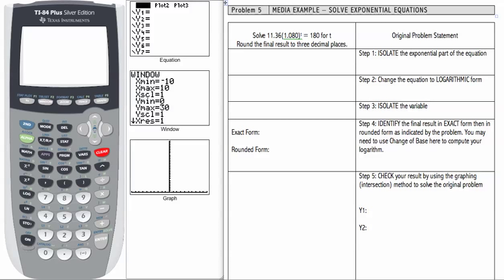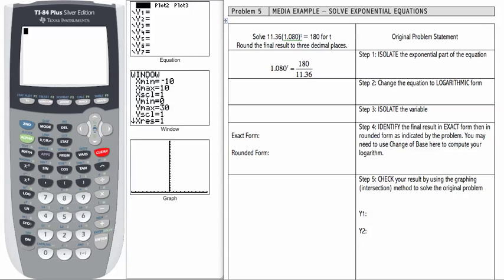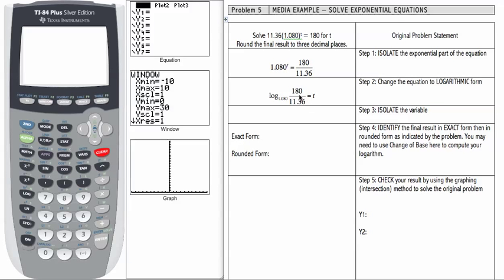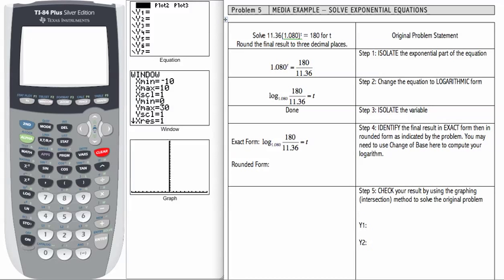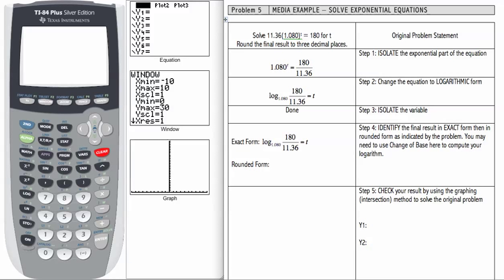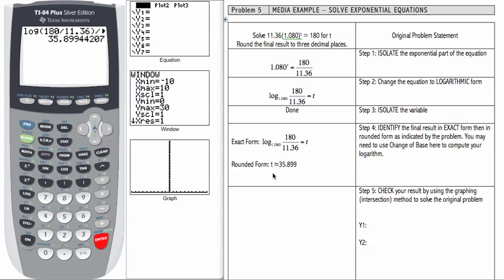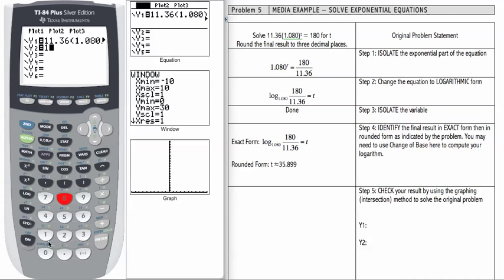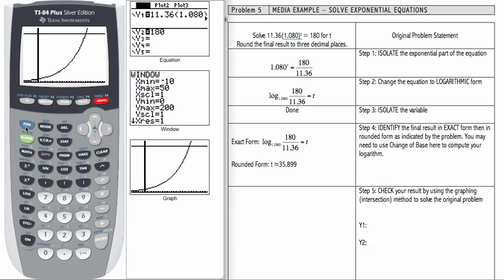12x_L4b_MP5 - Solve Exponential Equations Algebraically